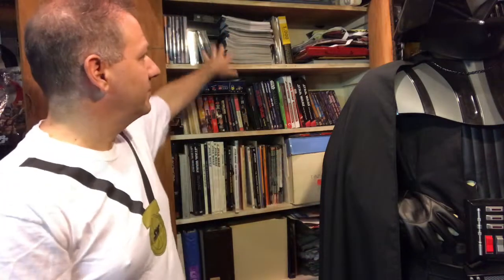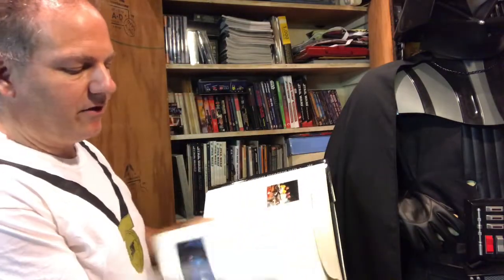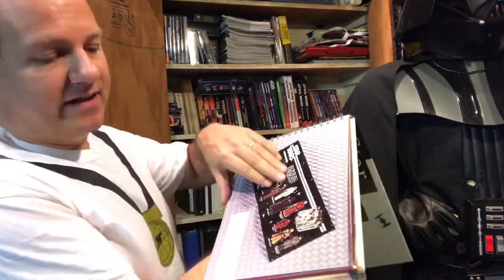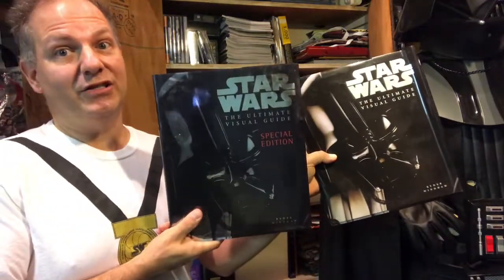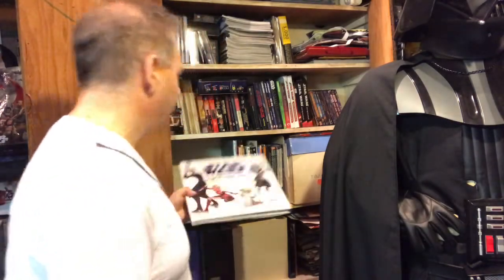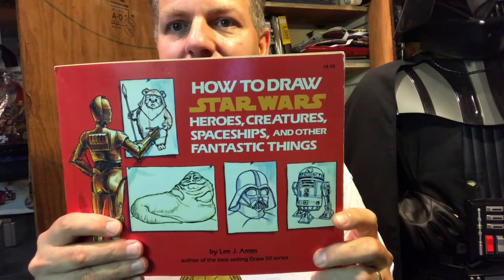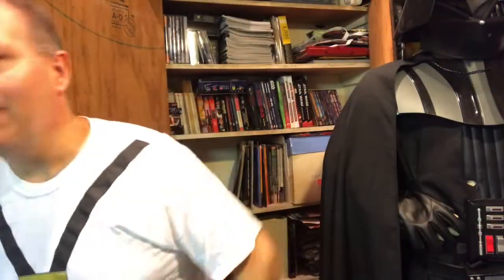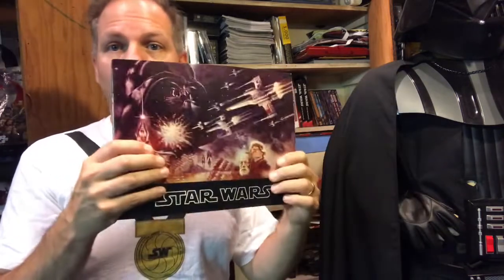Darth Tuba's Star Wars Unboxing Show 270: Shelf Talk more bookcase items